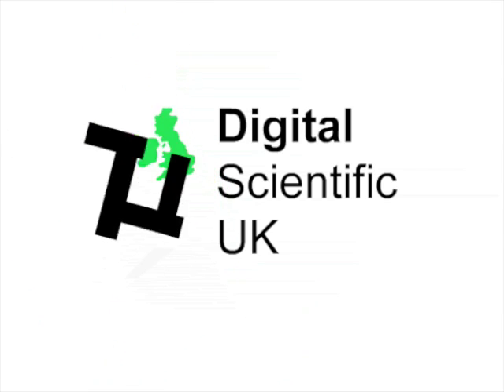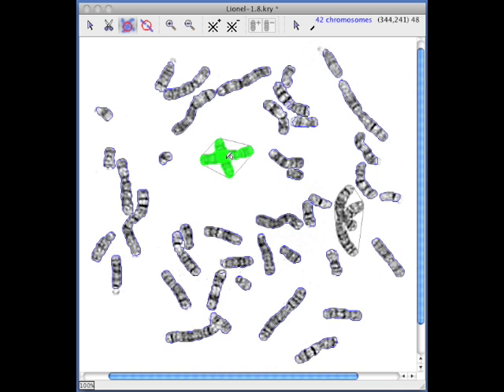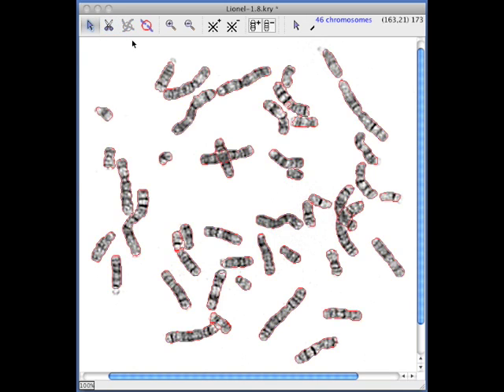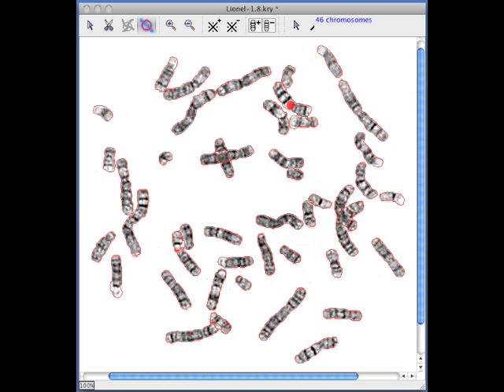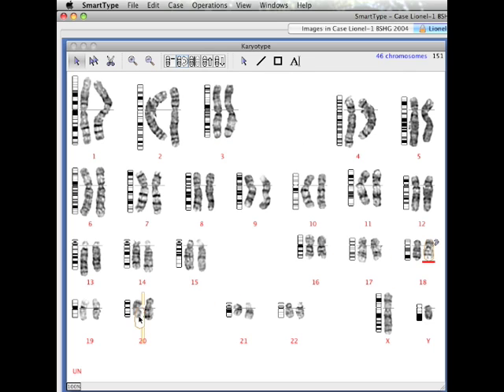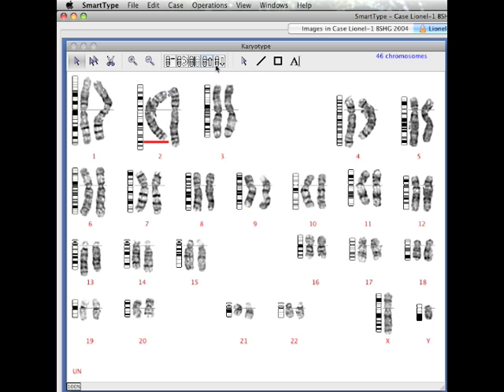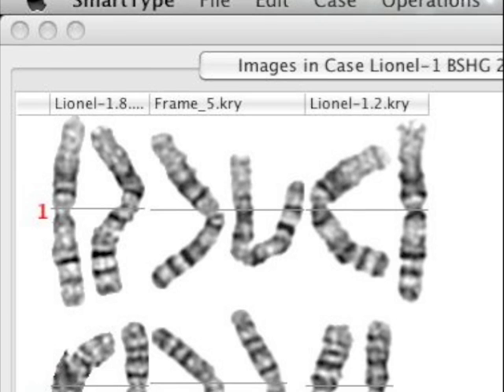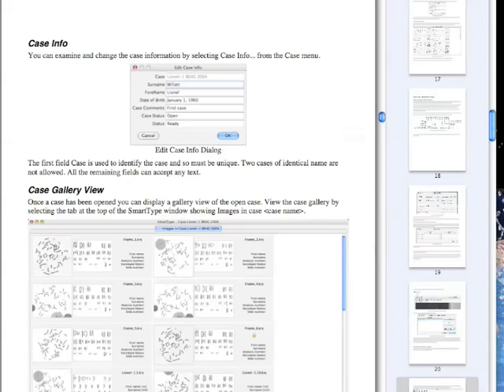SmartType Demonstration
SmartType karyotyper promotional movie